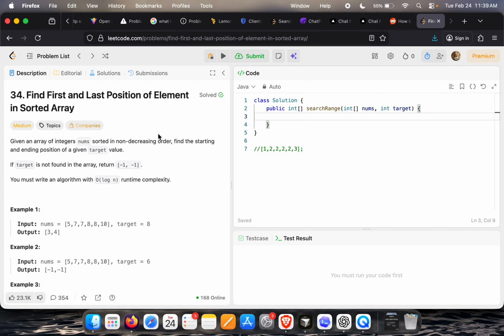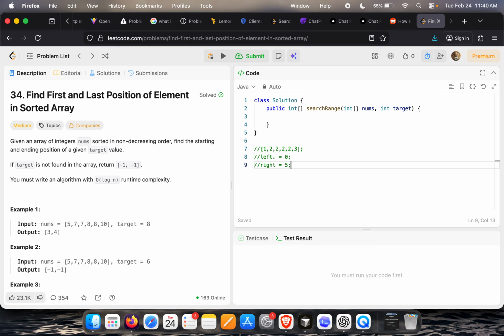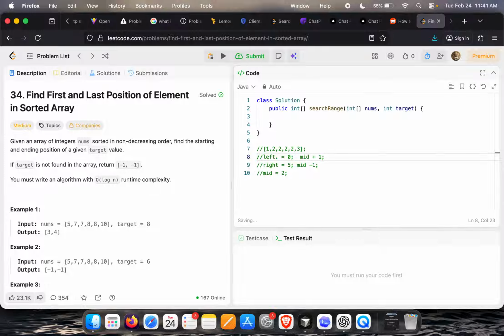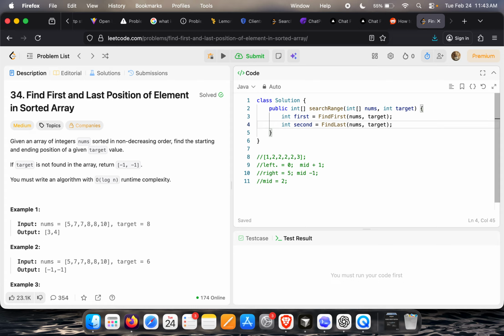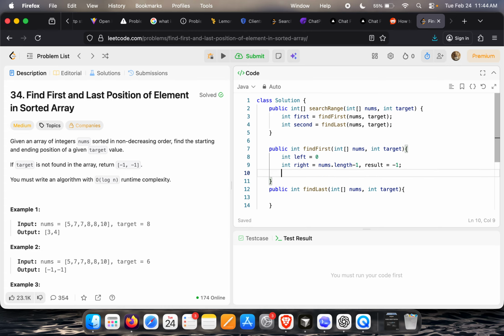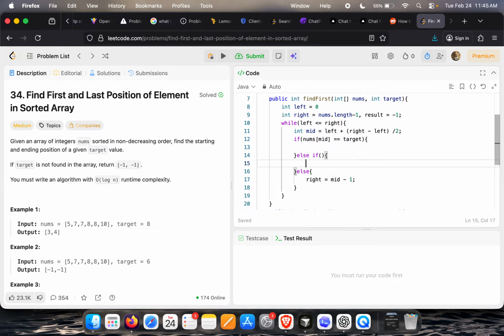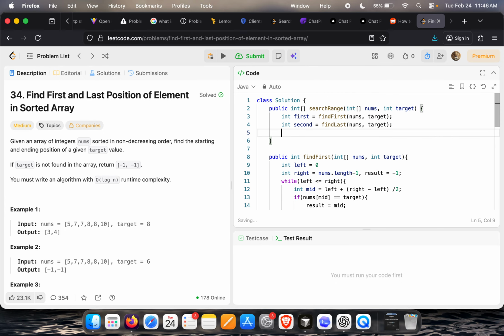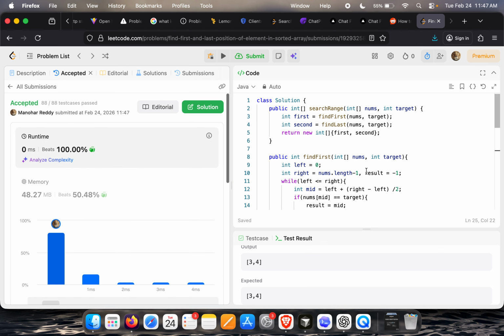Find First and Last Position of Element in Sorted Array - Leetcode 34 | Java